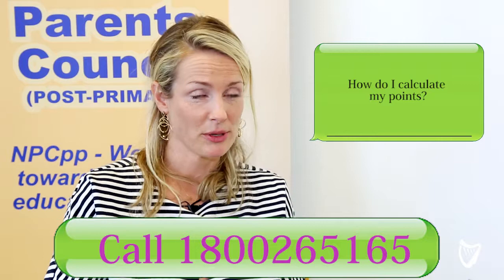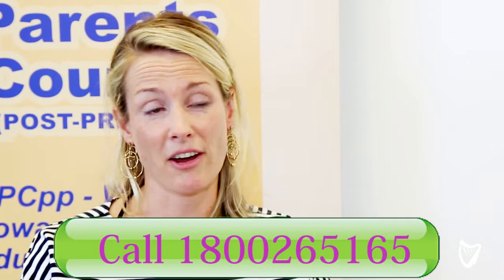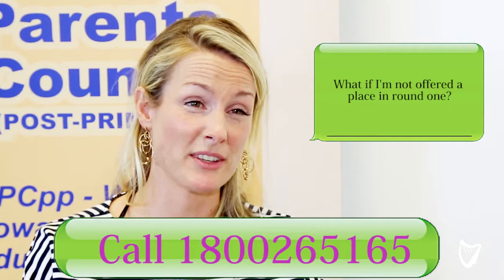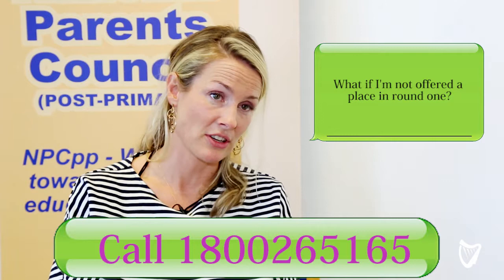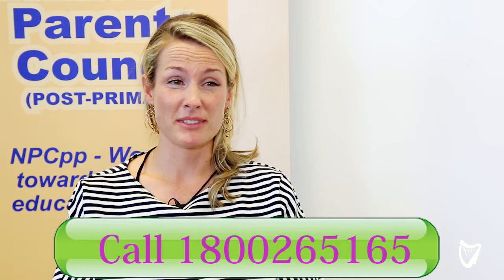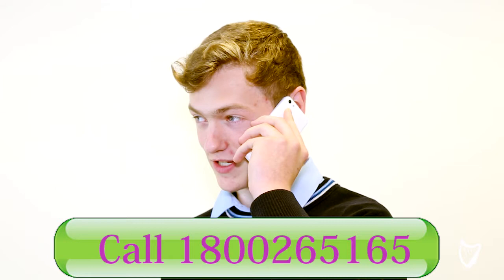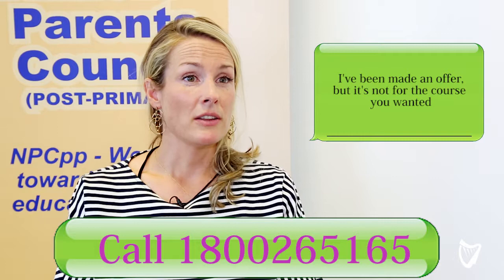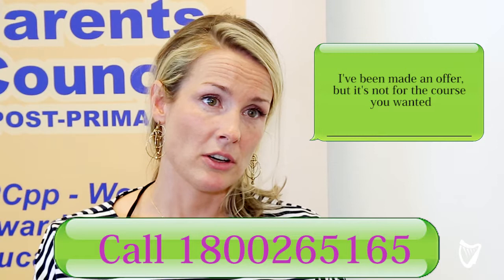WATCH: All you need to know about your CAO